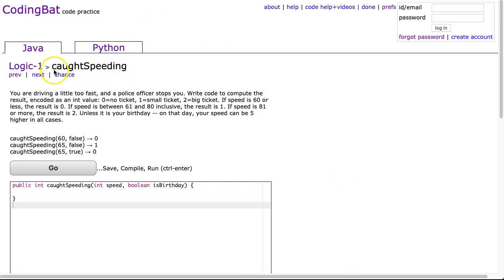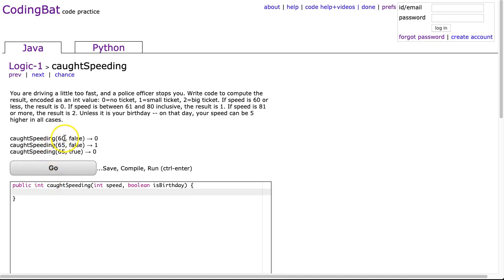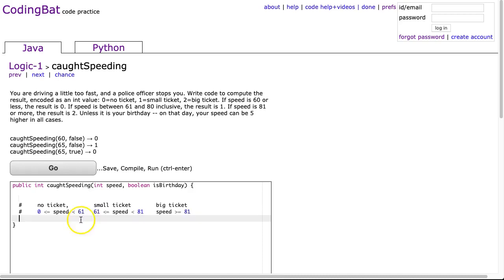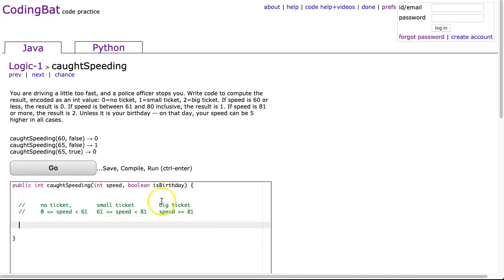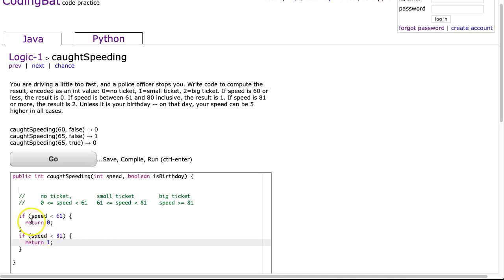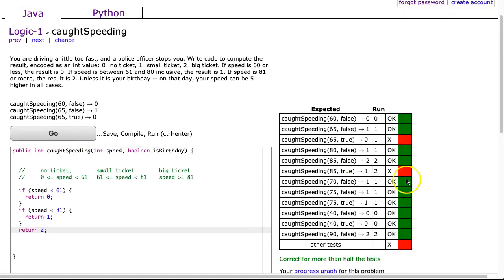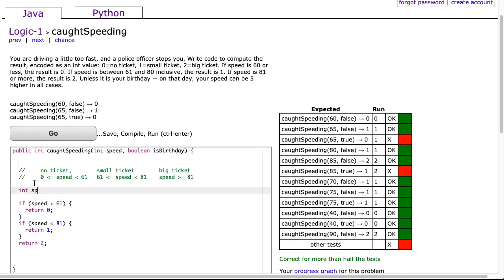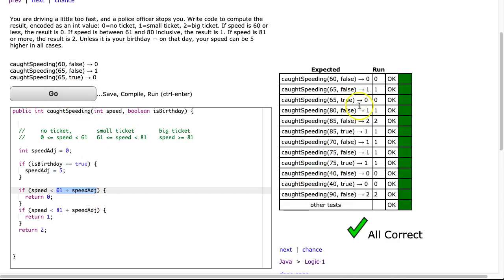Codingbat - caughtSpeeding (Java)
This is a video solution to the codingbat problem caughtSpeeding from Logic 1.